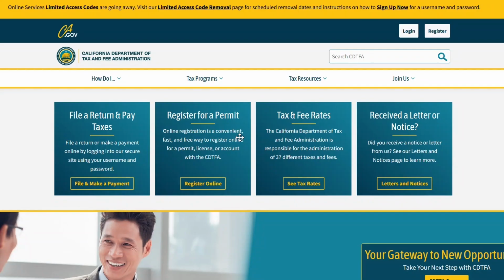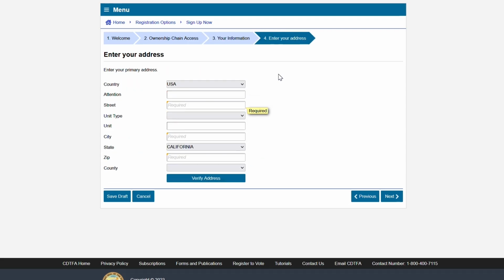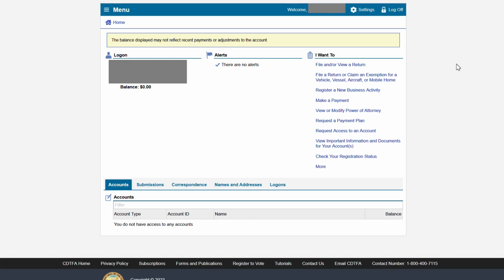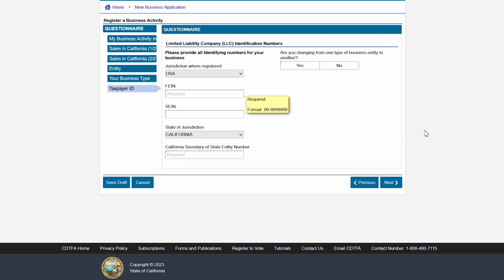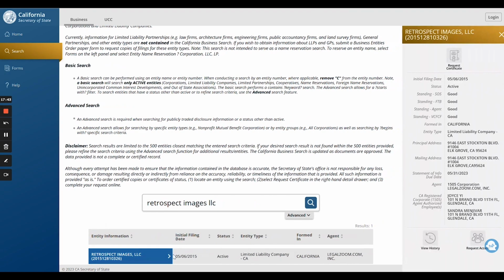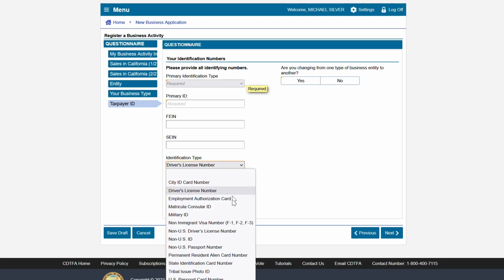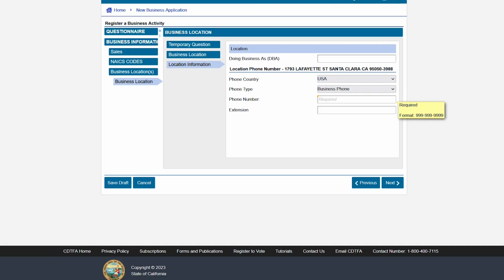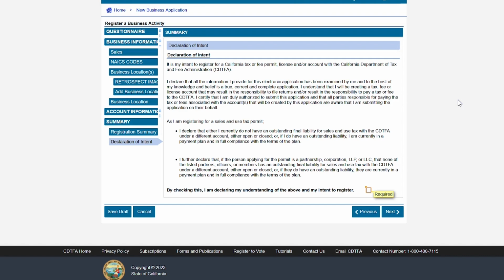How to Get a Seller's Permit in California - Step by Step CDTFA Seller's Permit Application